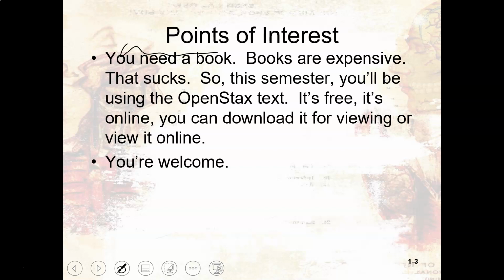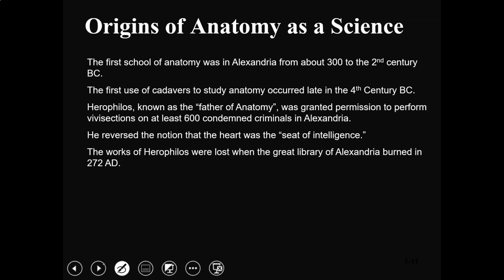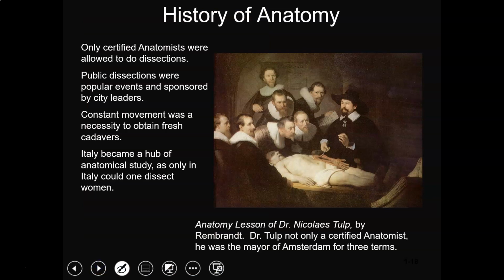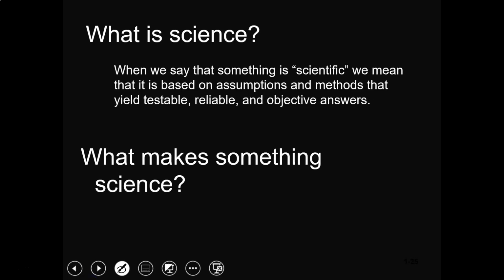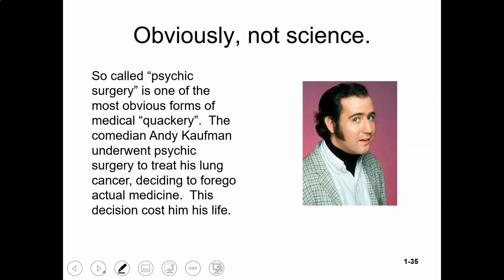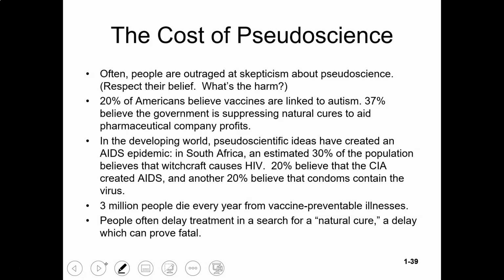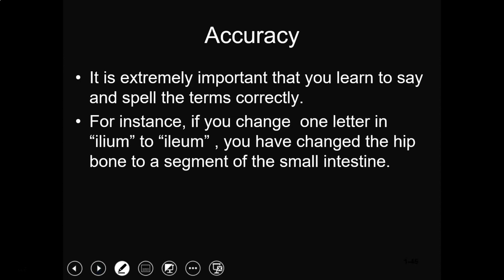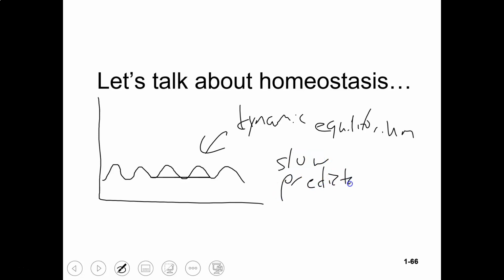Biology 2401: Introduction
An introduction to the course.